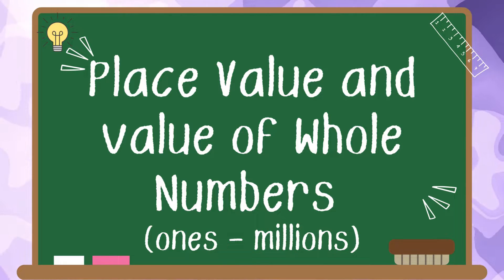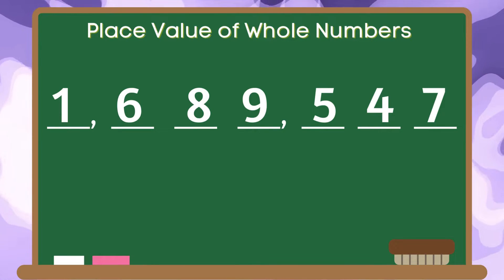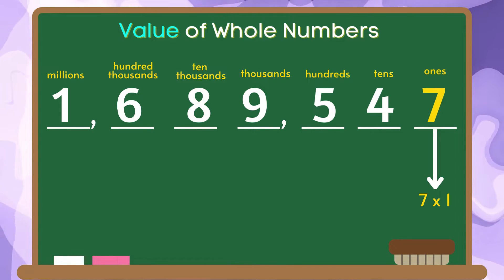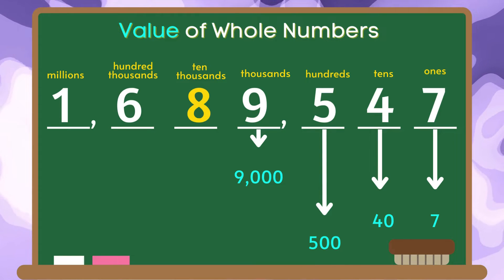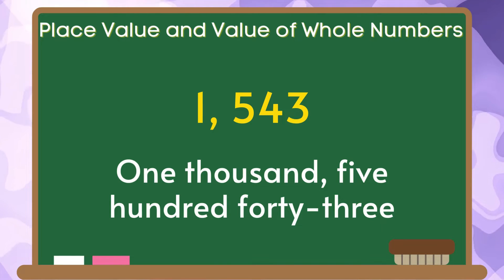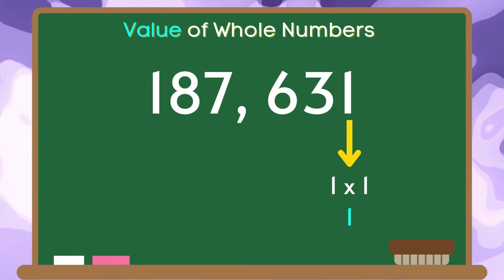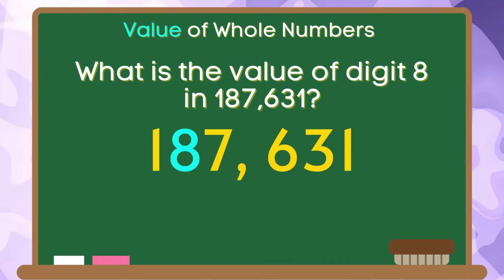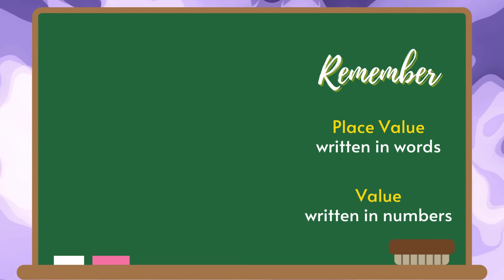Mathematics | Place Value and Value of Whole Numbers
8th World Wonder by RKVC